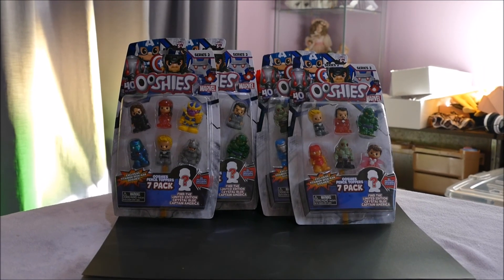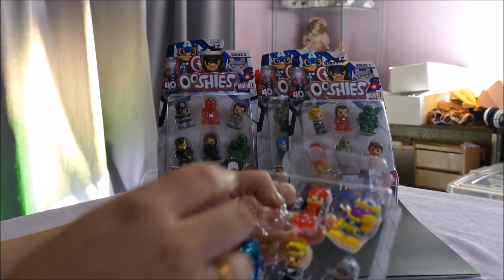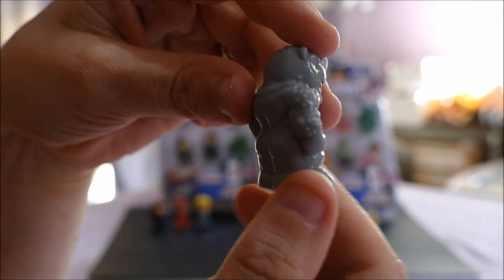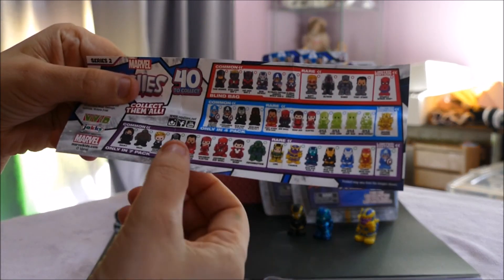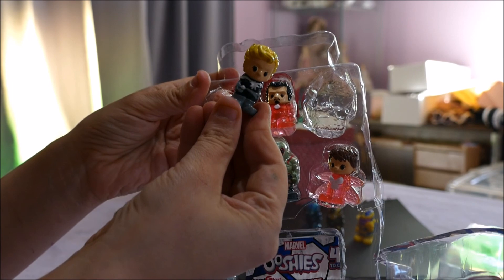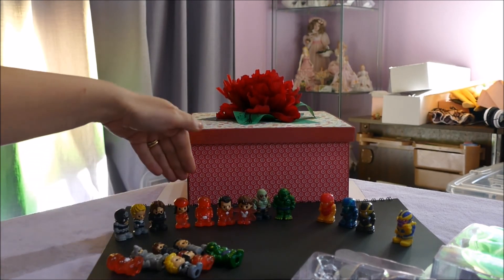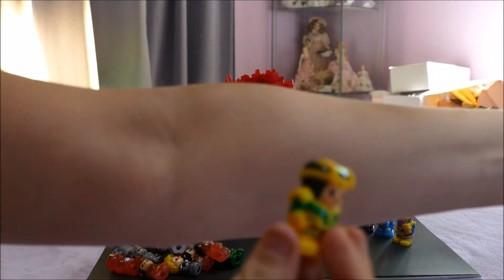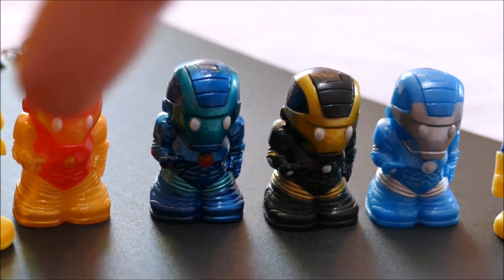Ooshies - Marvel Series 2 - Seven Pack Exclusive Figures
No Limited Edition this time but I am not too worried ;)... I just wanted to get him the base set for the 7 packs.  No 4 packs in New Zealand yet :(((((. HELP!